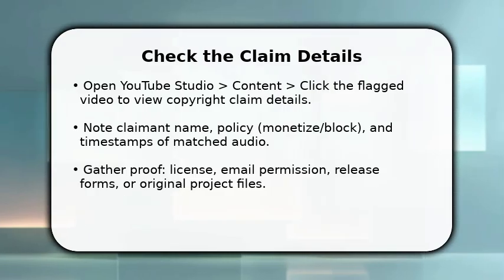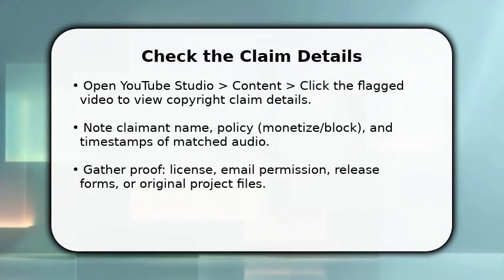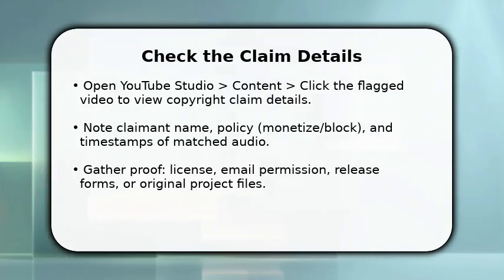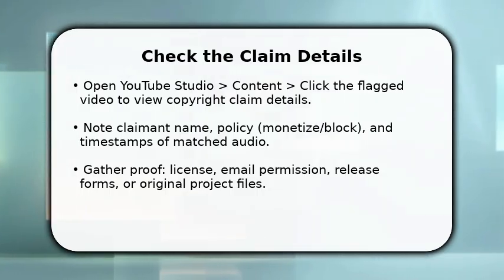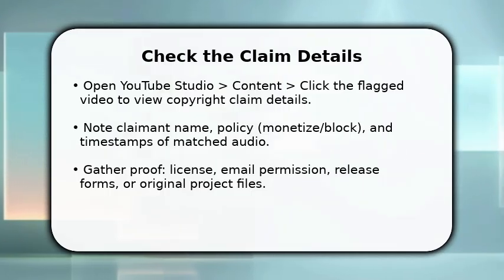How to Fix Copyright Music on Youtube (full Guide)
Discover the legal ways to use copyrighted music on YouTube in this comprehensive guide.

YouTube, copyrightmusicfix, usingcopyrightsongsonYoutube, howtouseroyaltyfreesongs, licenseforytubevideos